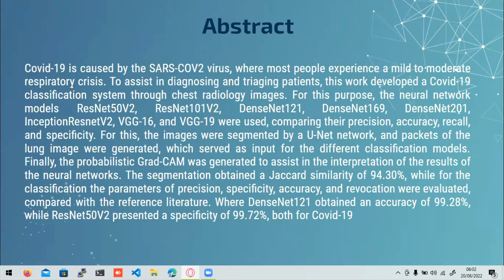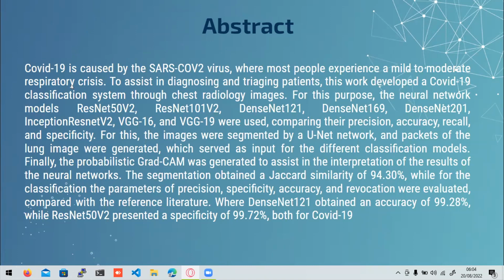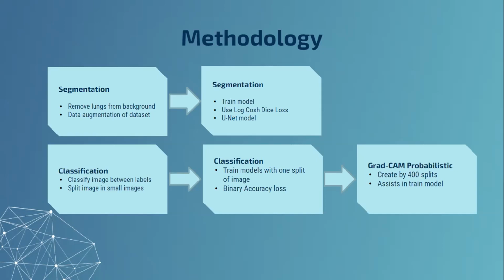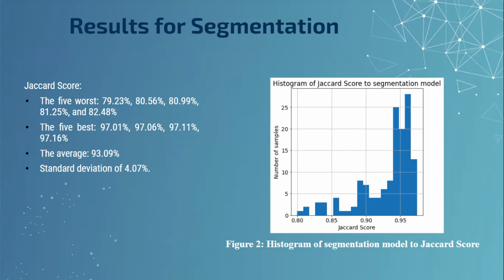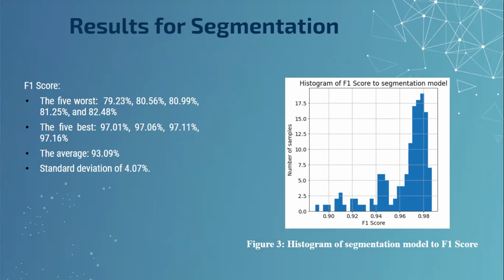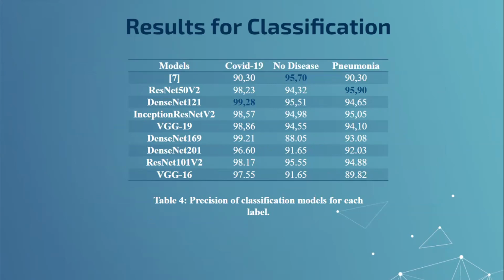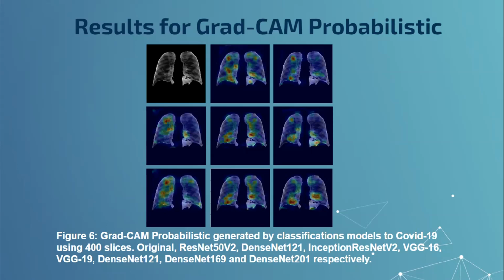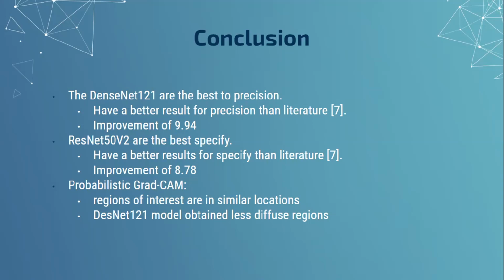System for Assistance in Diagnosis of Diseases Pulmonaryng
Gustavo Chichanoski and Maria Bernadete de Morais França, State University of Londrina, Brazil

Abstract

Covid-19 is caused by the SARS-COV2 virus, where most people experience a mild to moderate respiratory crisis. To assist in diagnosing and triaging patients, this work developed a Covid-19 classification system through chest radiology images. For this purpose, the neural network models ResNet50V2, ResNet101V2, DenseNet121, DenseNet169, DenseNet201, InceptionResnetV2, VGG-16, and VGG-19 were used, comparing their precision, accuracy, recall, and specificity. For this, the images were segmented by a U-Net network, and packets of the lung image were generated, which served as input for the different classification models. Finally, the probabilistic Grad-CAM was generated to assist in the interpretation of the results of the neural networks. The segmentation obtained a Jaccard similarity of 94.30%, while for the classification the parameters of precision, specificity, accuracy, and revocation were evaluated, compared with the reference literature. Where DenseNet121 obtained an accuracy of 99.28%, while ResNet50V2 presented a specificity of 99.72%, both for Covid-19.